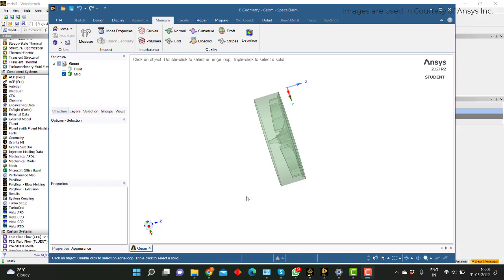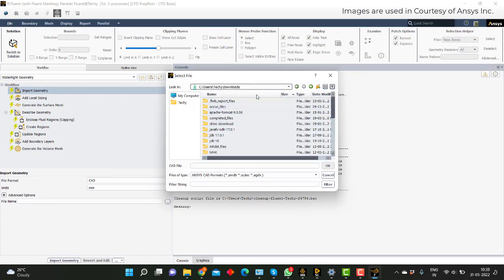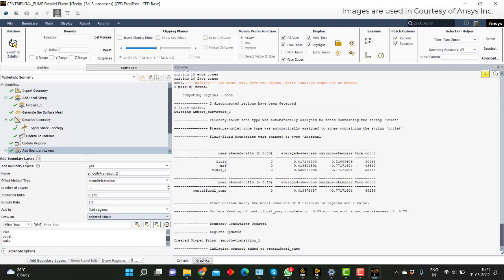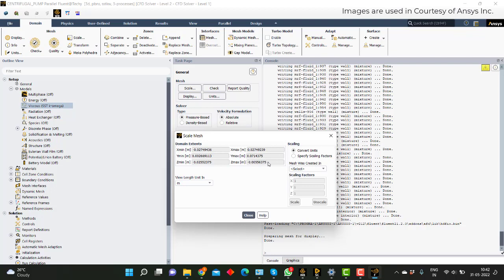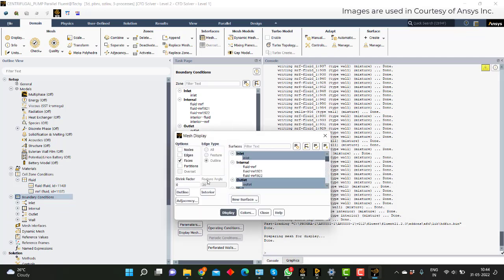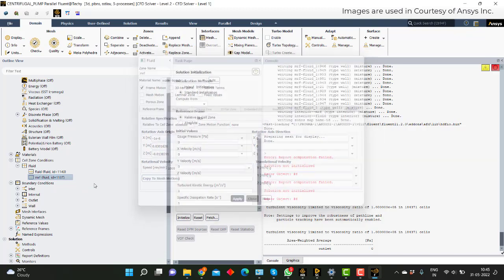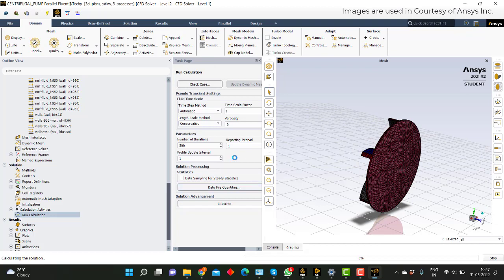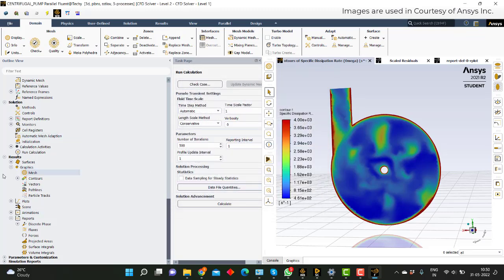Centrifugal Pump Simulation using MRF Approach and Fluent Meshing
This video describes about how the pressure rises in centrifugal Pump through MRF approach